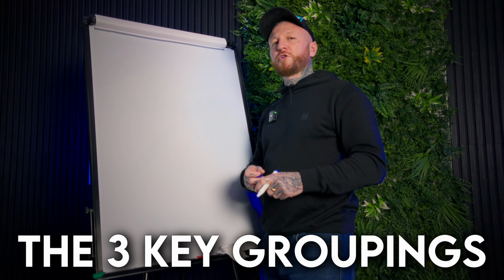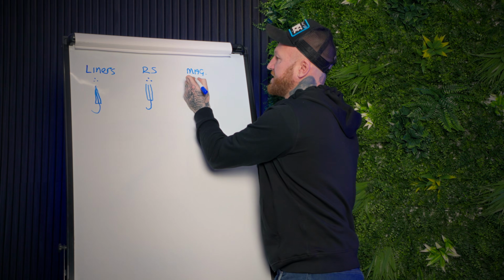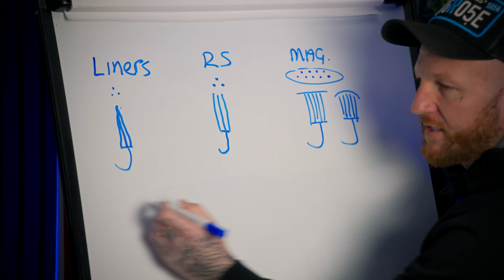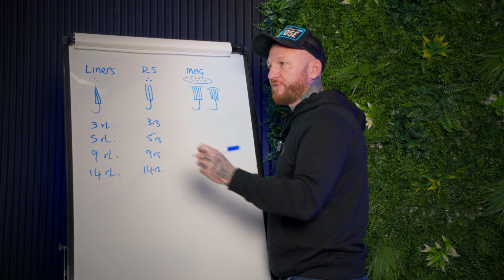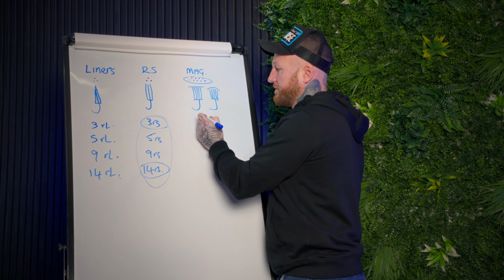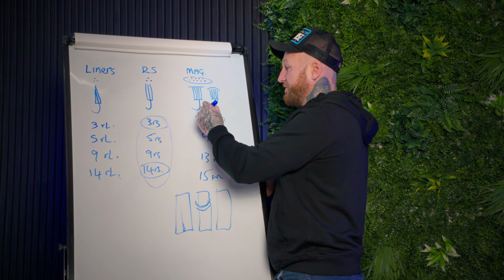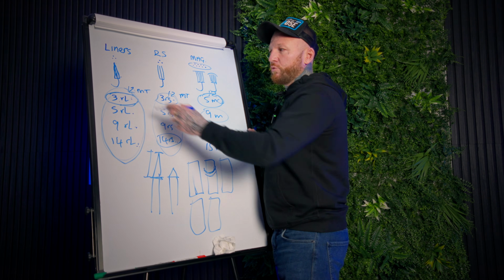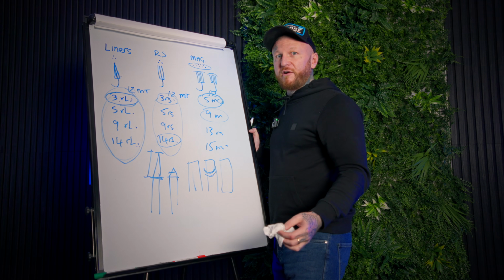Tattoo Needle Groupings Explained for Beginners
Learn to tattoo online, go from never holding a machine to tattooing confidently

timestamps:
00:00 - intro
00:18 - 3 Key Needle families
02:03 - How & When To Use Them (When learning)
08:06 - How to avoid wasting time